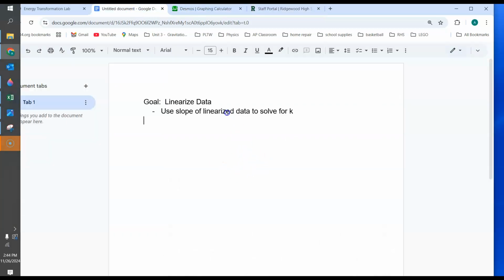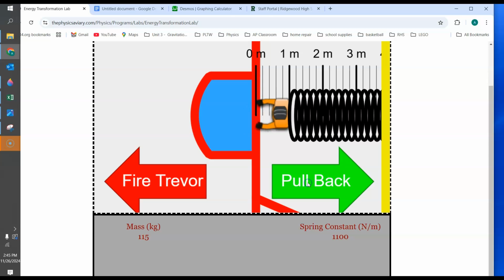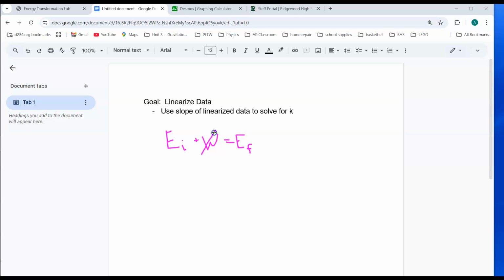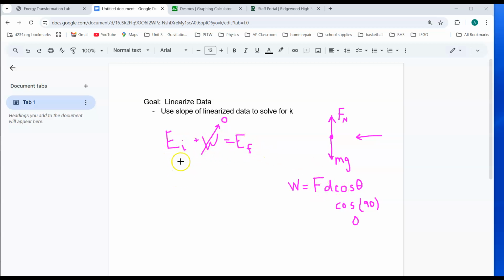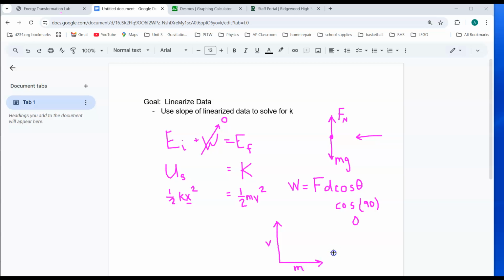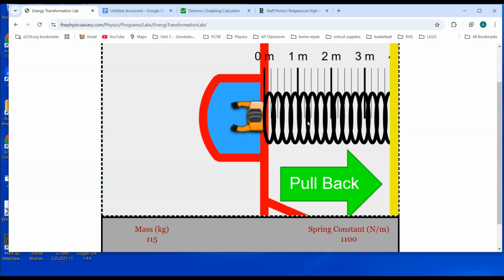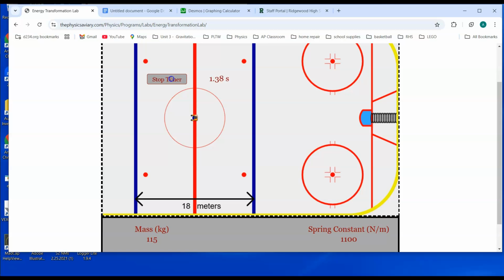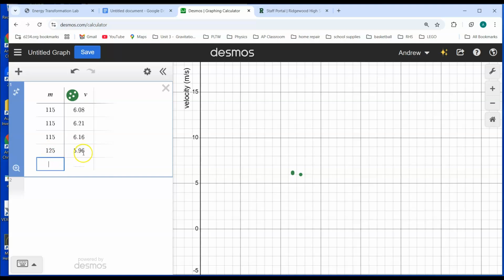Energy Transformation Lab Part 1